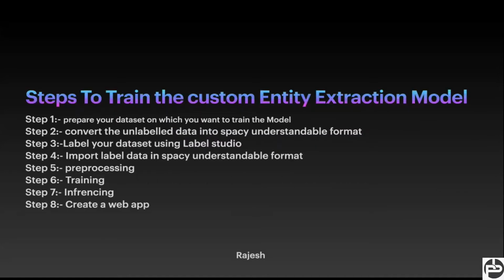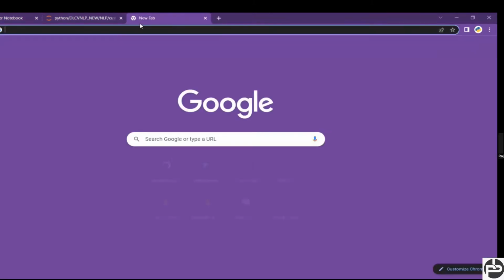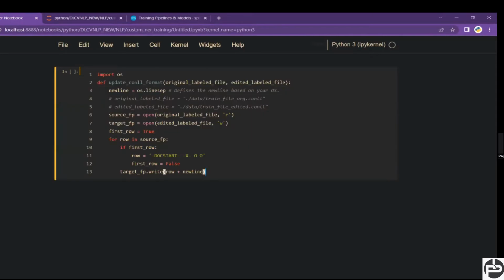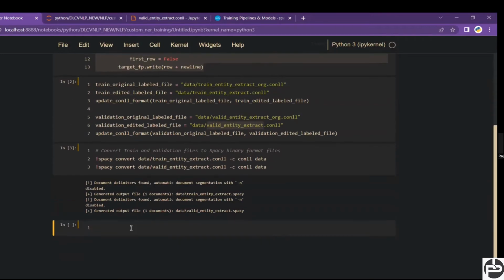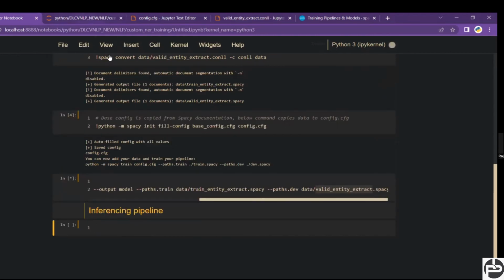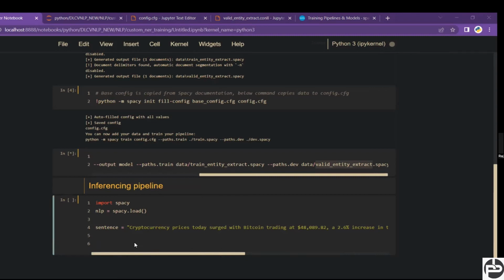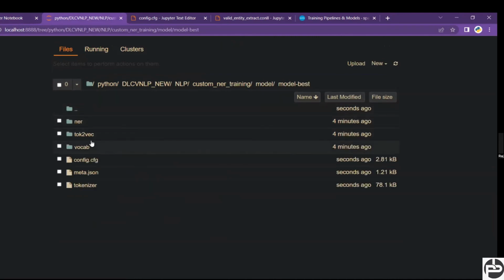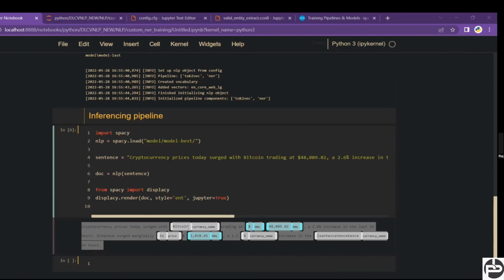Custom Entity Extraction Model | AI | Machine Learning